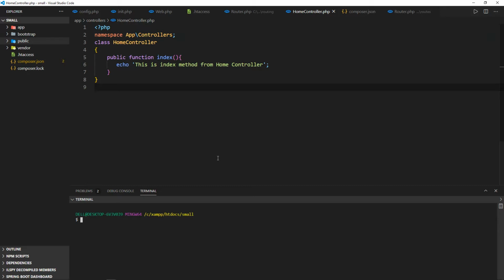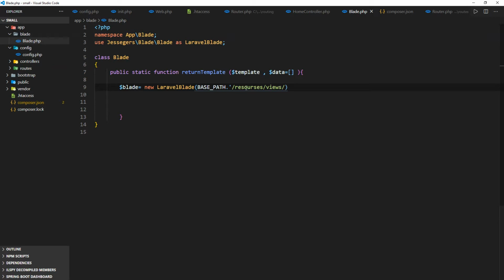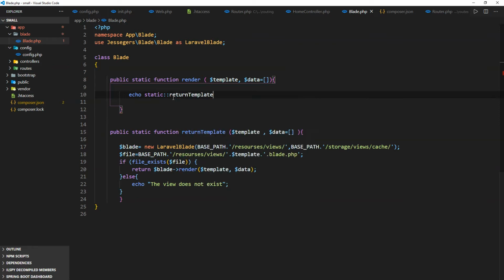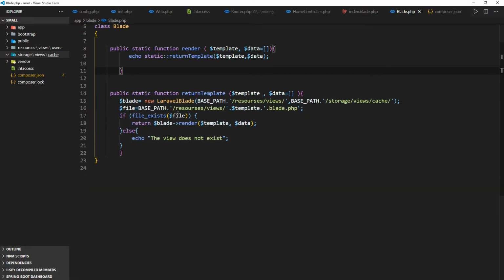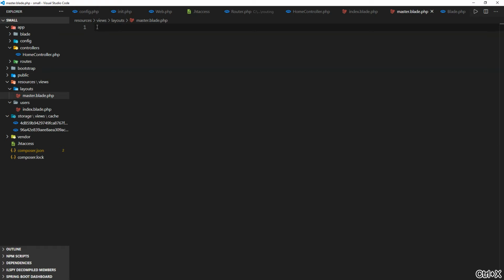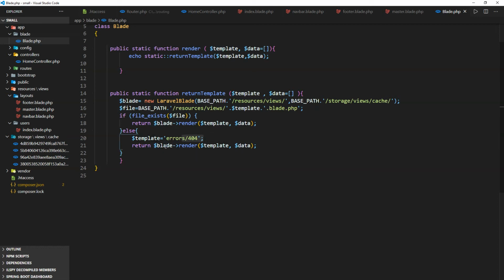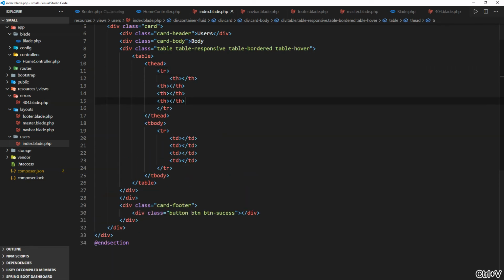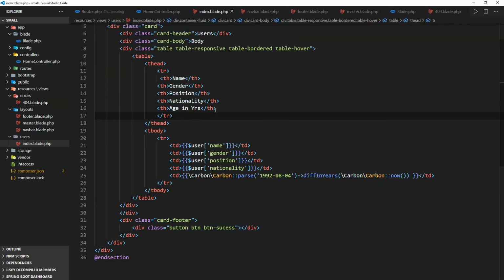How to use Laravel Blade outside Laravel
This video is part of the series called using Laravel packages outside Laravel framework. In this particular one I will show you how you can use AltoRouter for routing your php application requests